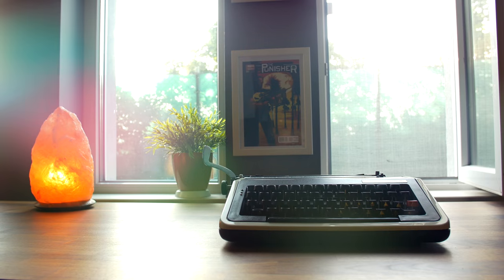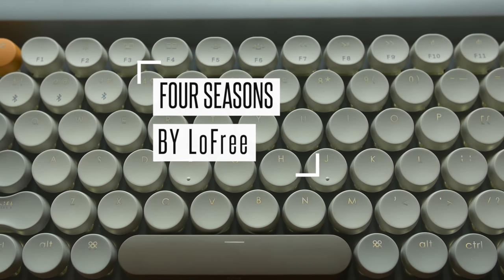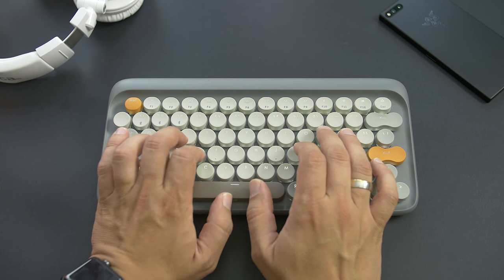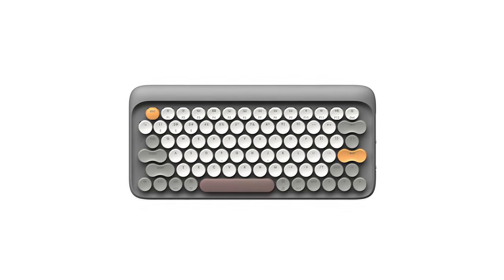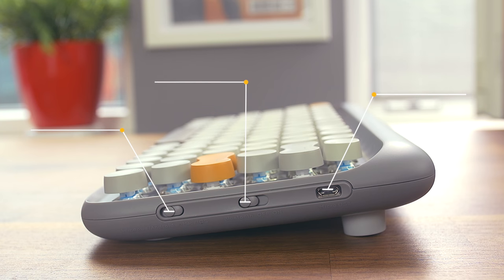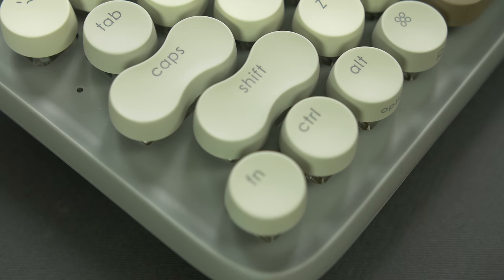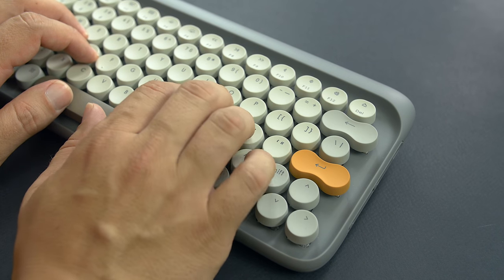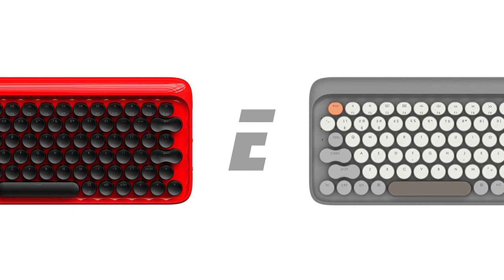Is this the BEST Mac Wireless Mechanical Keyboard | LOFREE Four Seasons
If you were born before 1990’s you might be one of those people who like modern design but has huge appetence and nostalgia towards the good old. I bet at some point in your life you’ve asked yourself, what would happen if you put an old-school typewriter and a modern Apple keyboard together and combine them into a product?

Well, some people believed in that idea strong enough to come and create something truly unique. I’m here to show you the end result of this interesting marriage - a typewriter-like mechanical keyboard that works with your Mac, PC, tablet, and smartphone.

NEWSLETTER
📧 THIS IS IT bi-monthly newsletter: